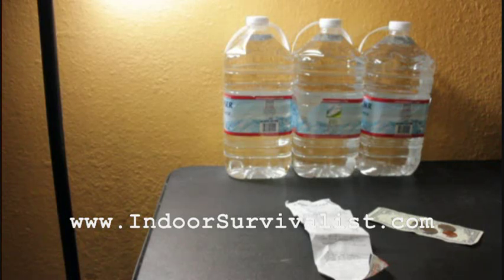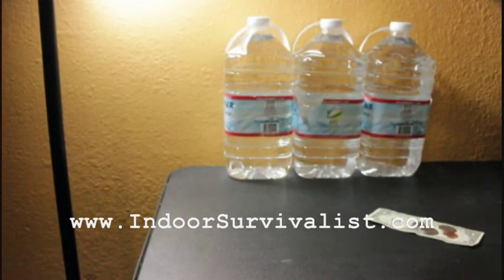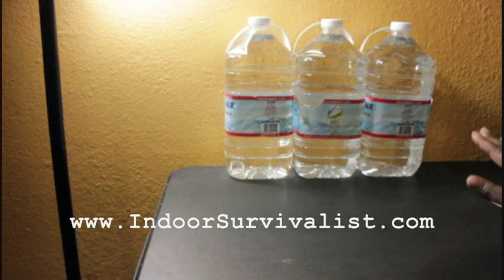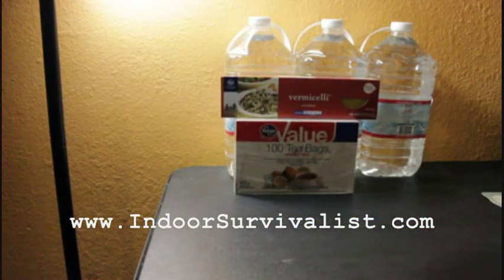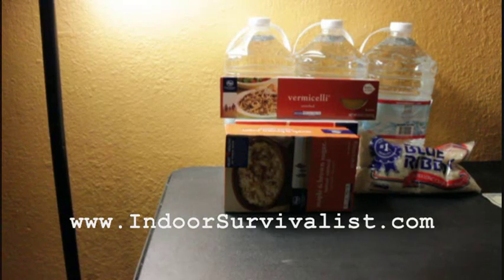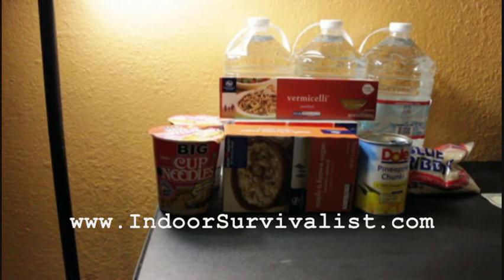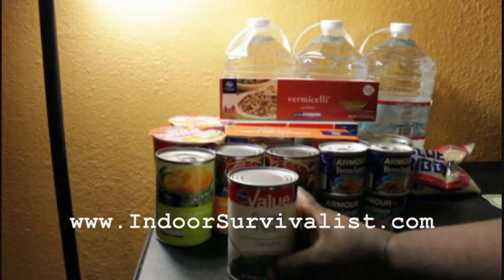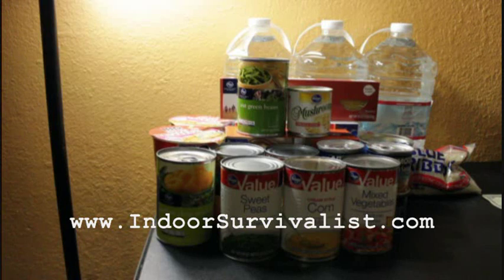Prepping Food On A $20 Budget - Indoor Survivalist